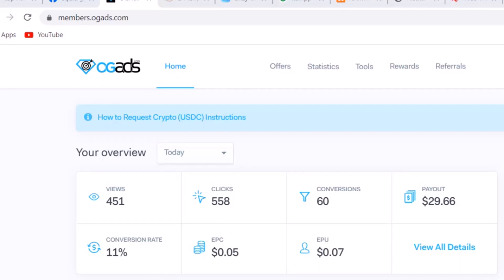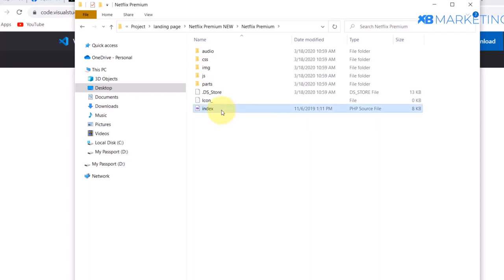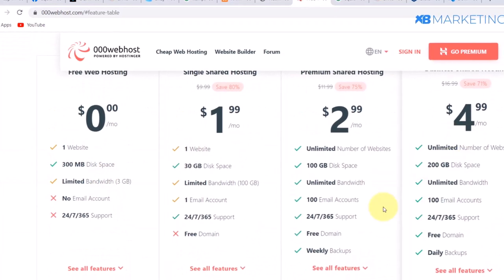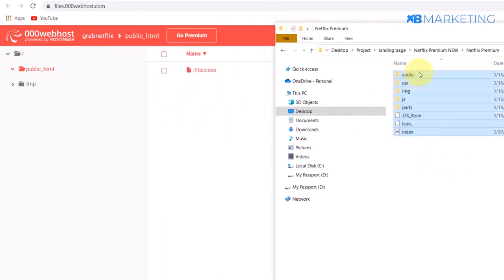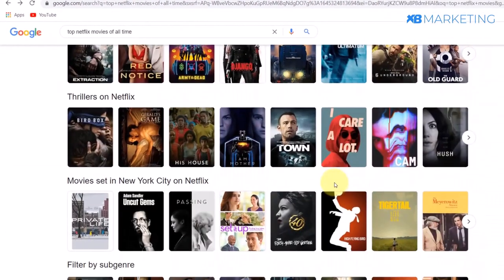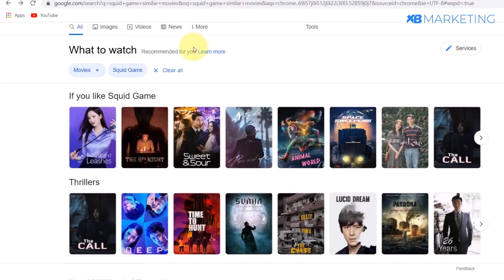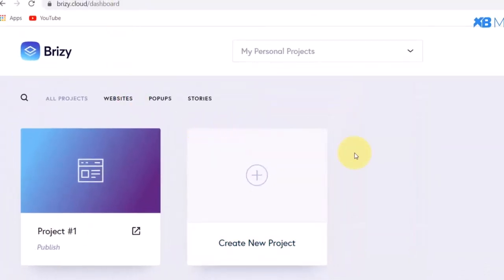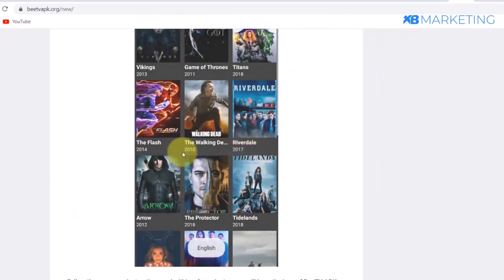Make Fast $100/Day with Cpa Marketing (Movie Niche 2023)